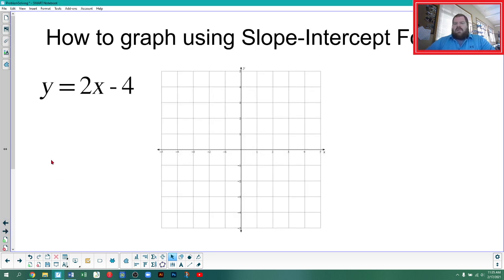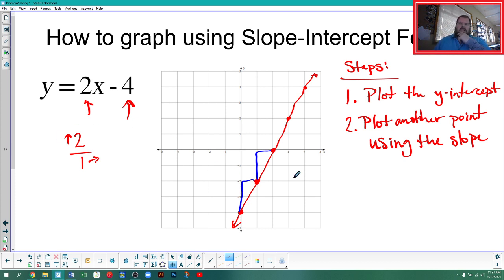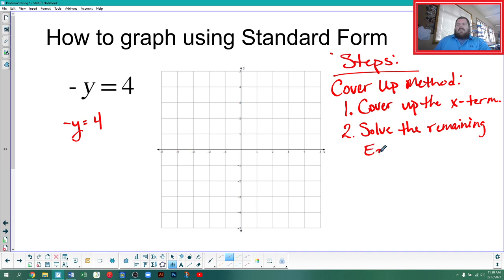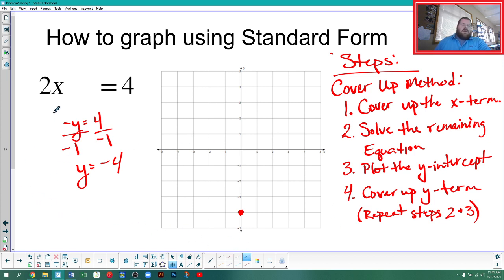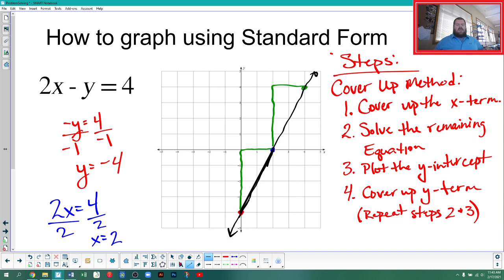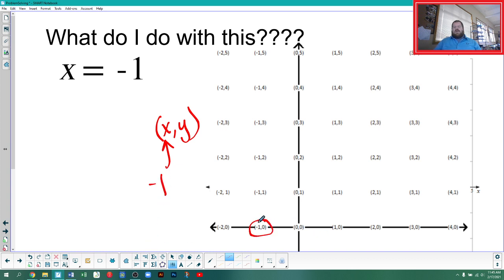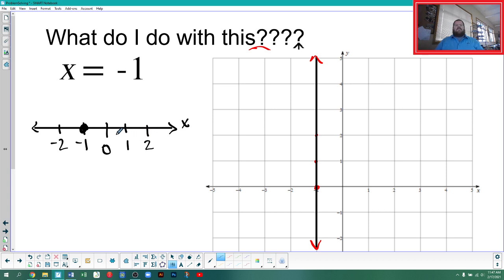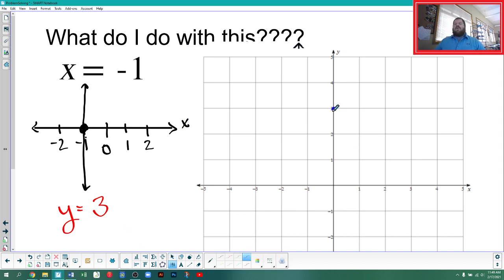Wednesday 2/17/21 - Algebra 1 Part 1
Learn how to graph in Slope-Intercept Form, Standard Form, and Horizontal/Vertical Lines